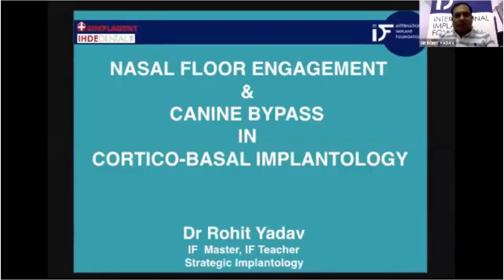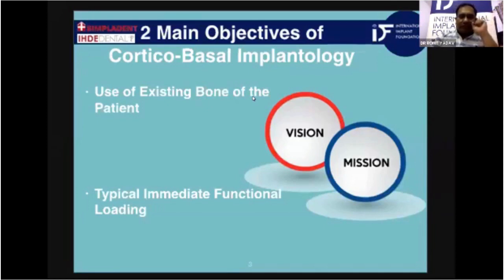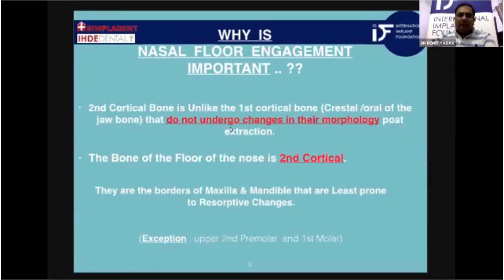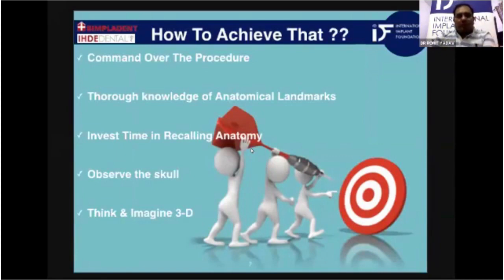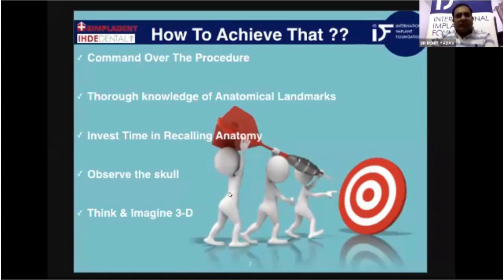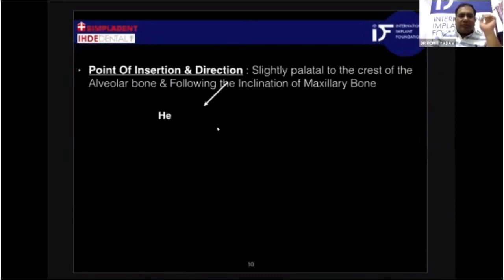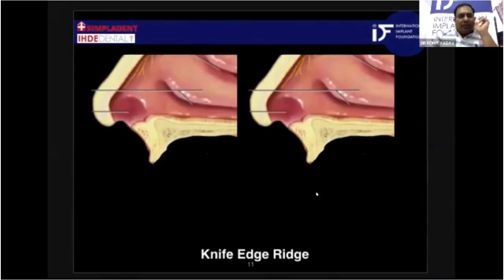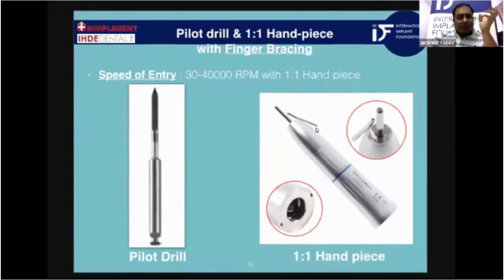Pterygoid & Zygoma Strategic Implant®, Canine Bypass in Cortico-Basal Implantology |Simpladent India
This video features Dr. Rohit Yadav & Dr. Syed akifuddin, where they are delivering a webinar on
 “Pterygoid & Zygoma Strategic Implant®, Canine Bypass in Cortico-Basal Implantology "

Our eminent Speakers Dr. Rohit Yadav & Dr. Syed akifuddin had discussed and answered some questions on the Pterygoid & Zygoma Strategic Implant®, Canine Bypass in Cortico-Basal Implantology.

This webinar had a good response and we are sharing the recorded video now. Watch and Become more knowledgeable on Cortico-Basal Implantology.

About Simpladent India

Simpladent India is the distributor and sole licensee of Strategic Implant® in India. Strategic Implant®, which is a revolutionary product developed by the Simpladent Group, is working wonders for many people. Simpladent India regularly organizes three-day courses, in which the participants receive hands-on experience in Immediate functional loading of Strategic Implant®